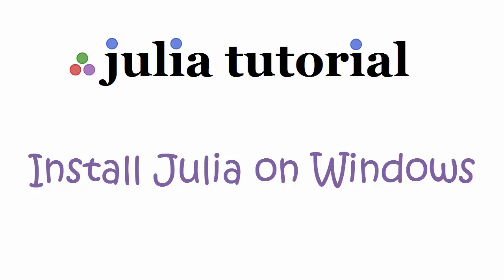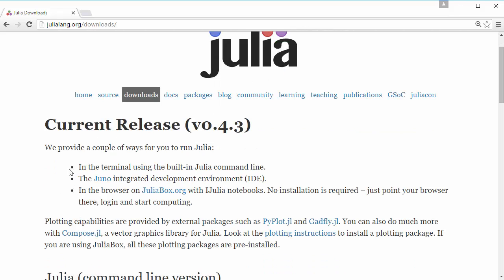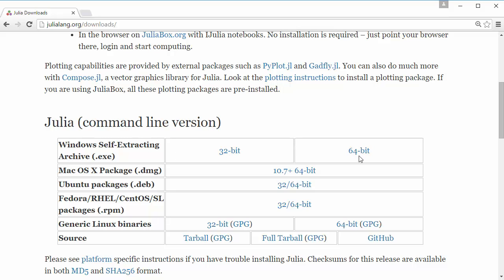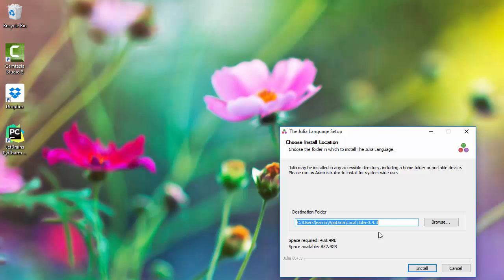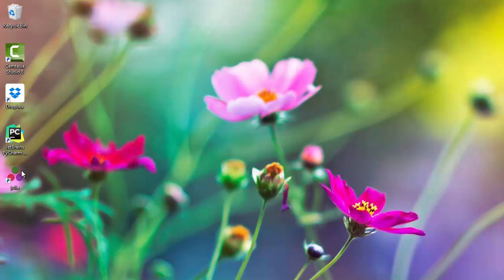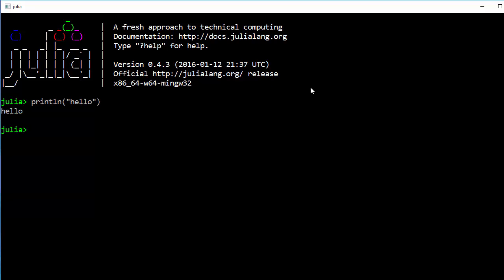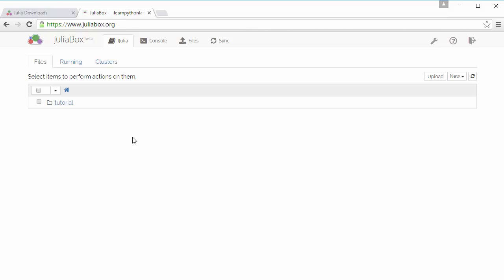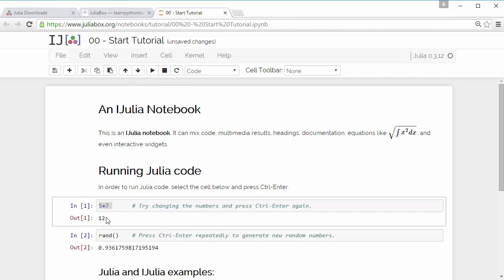How to install Julia on Windows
Learn how to install julia programming language on windows